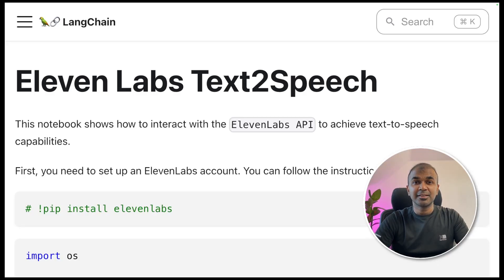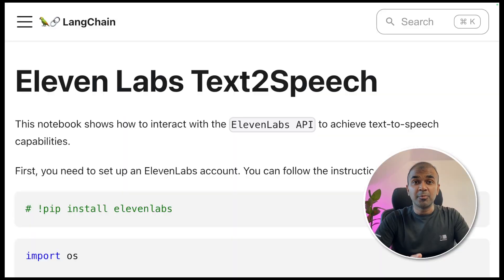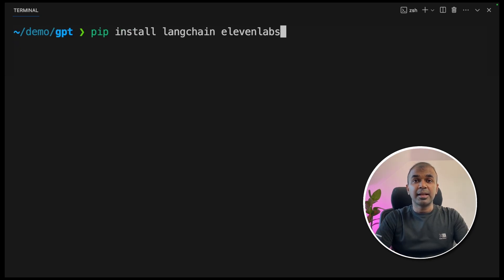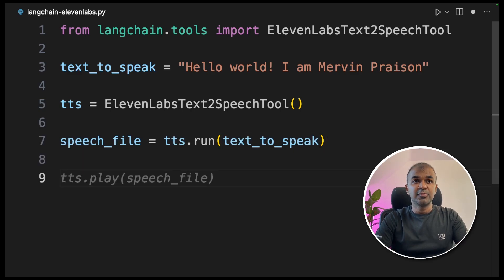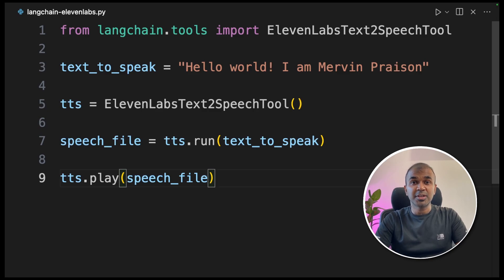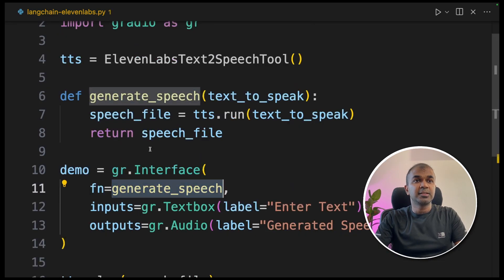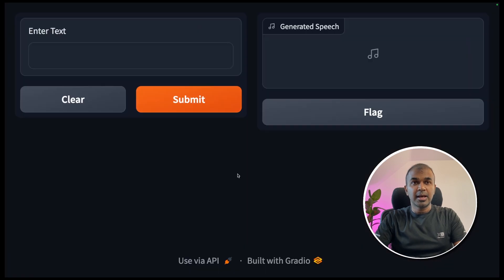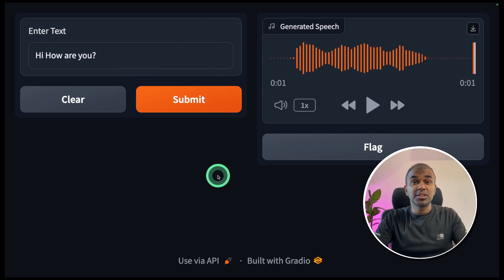LangChain with ElevenLabs makes it EASY!🦜️🔗 Generate Text to Speech 🚀 (Full Tutorial)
🌟 Welcome to an AI Revolution: Integrating 11 Labs with Lang Chain for Text-to-Audio Conversion! 🌟

In this video, I'll take you on an exciting journey through the world of AI, demonstrating how to seamlessly integrate 11 Labs with Lang Chain. You'll learn to build a user-friendly interface that converts text to audio effortlessly. Perfect for beginners and seasoned tech enthusiasts alike!

What You'll Discover:

🚀 Easy AI Integration: Step-by-step guide on setting up 11 Labs and Lang Chain for powerful text-to-speech capabilities.
🛠️ Hands-On Tutorial: Follow along as I code in Python, showcasing each essential step in the process.
🎤 Transform Text to Audio: Watch as I demonstrate converting simple text like "Hello World" into clear, audible speech.
💻 Interactive Interface Creation: Learn how to use Gradio to build a practical interface for your text-to-audio needs.
🤖 AI in Action: Experience the power of AI in real-time, converting various texts to speech with ease.
Timestamps for Quick Navigation:

0:00 - Introduction to AI Text-to-Speech Technology
0:21 - Setting Up Lang Chain and 11 Labs
1:03 - Step-by-Step Text to Audio Conversion
1:47 - Crafting an Interactive Gradio Interface
2:59 - Conclusion and Preview of Upcoming Content

Why Watch?

🌐 Expand Your Tech Horizons: Elevate your understanding of AI and its practical applications.
💡 Innovative Learning: Grasp complex concepts through simple, clear instructions.
🛠️ Skill Enhancement: Boost your programming and software development skills.
📚 Educational and Engaging: A perfect blend of education and entertainment for tech enthusiasts.